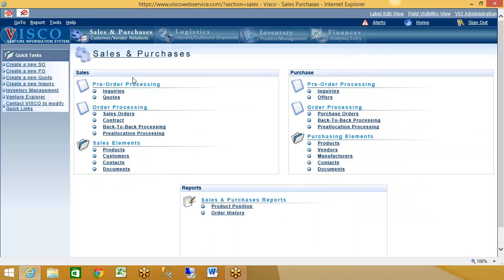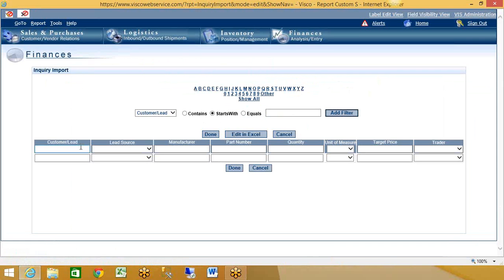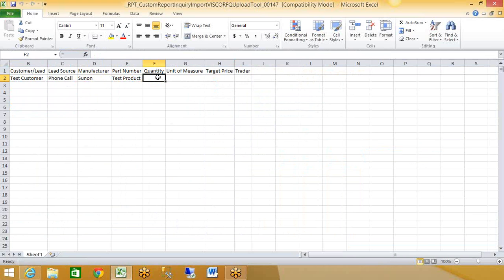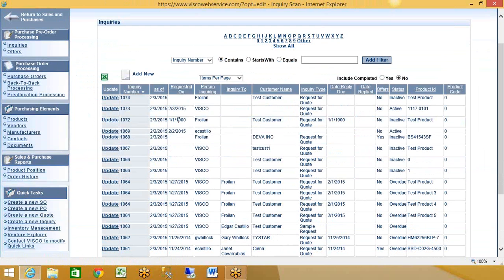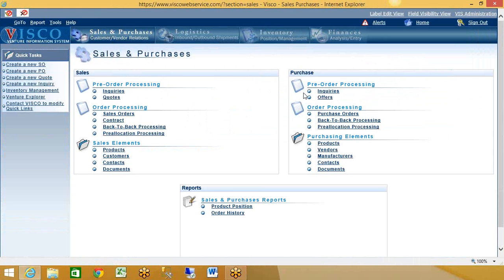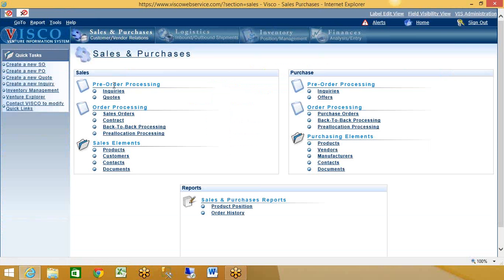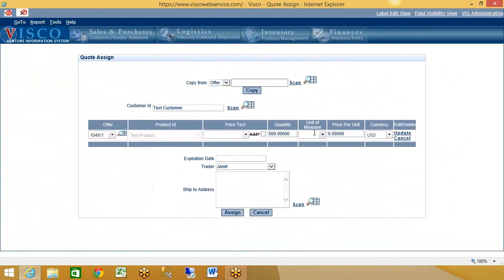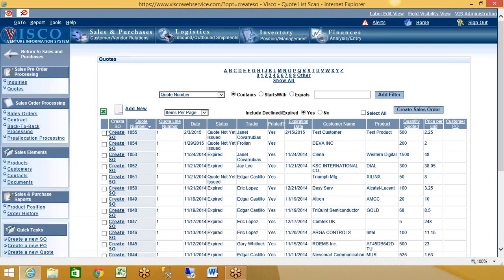Create Inquiries, Manage Supplier Offers, and Create Quote